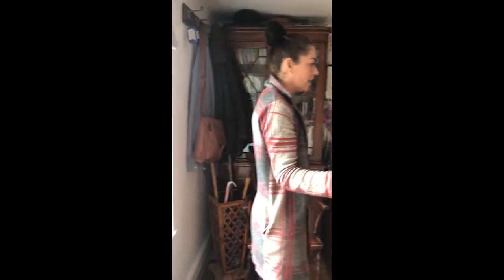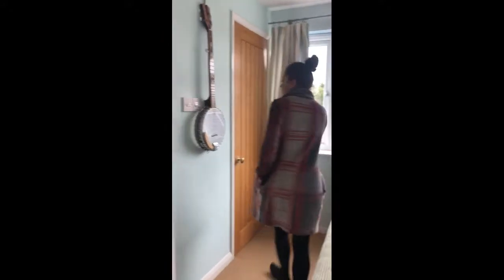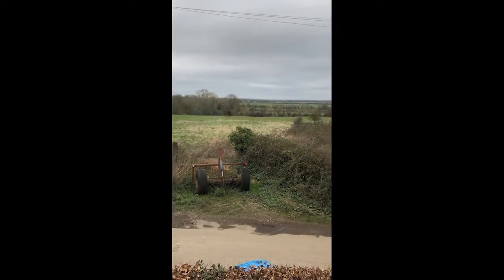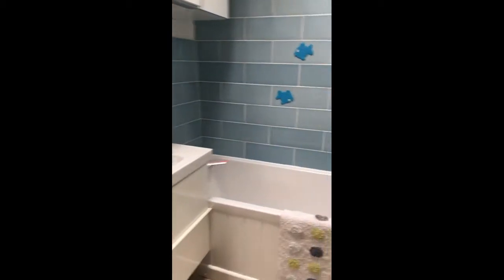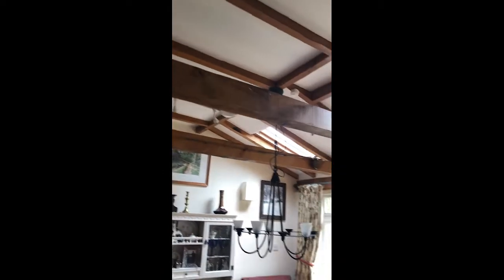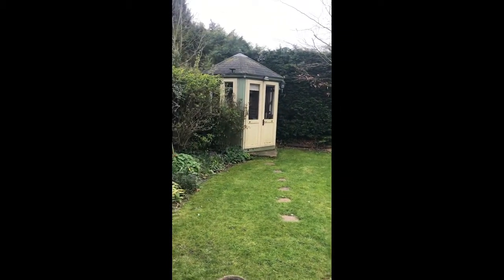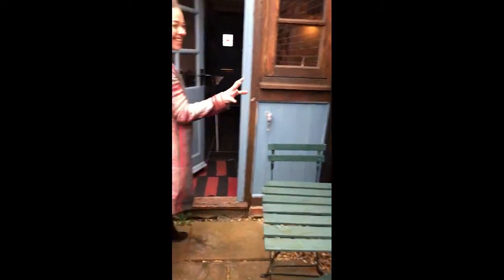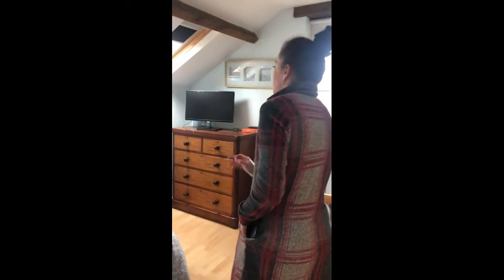Hazel Cottage, Hollingdon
A Stunning Cottage with views of local countryside, a real must view!

Photos and floorplan can be found here...